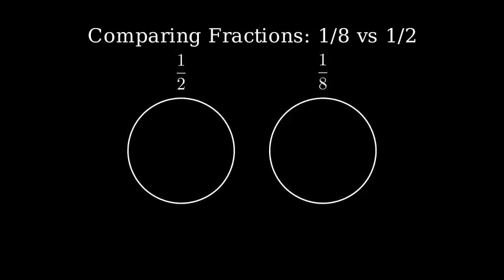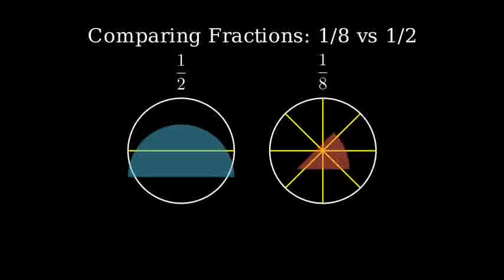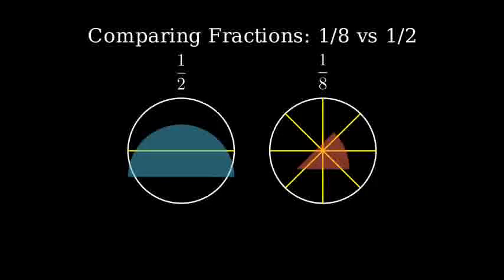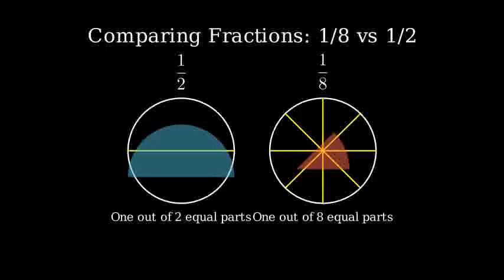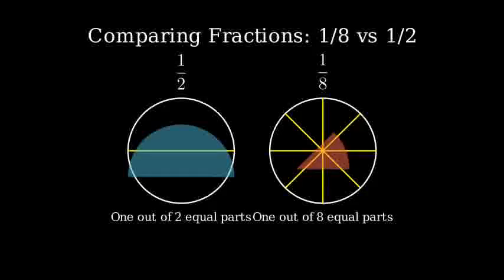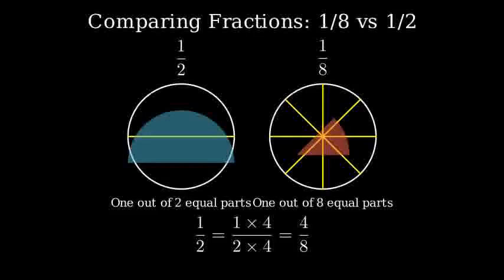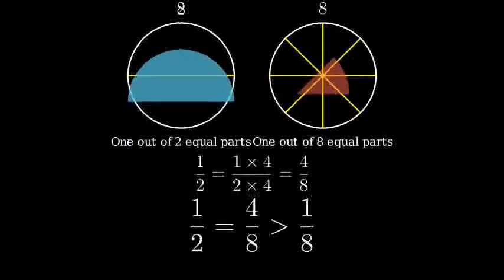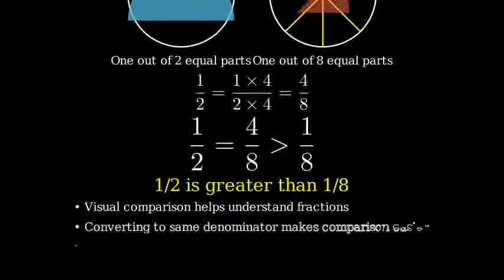Which fraction is greater, 1/8 or 1/2?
To compare 1/8 and 1/2, we need to find a common denominator.

The least common denominator (LCD) of 8 and 2 is 8.

Now, convert 1/2 to have 8 as the denominator:

1/2 = (1 * 4) / (2 * 4) = 4/8

Now, compare the fractions:
1/8 vs 4/8

Since 4 is greater than 1, 1/2 is greater than 1/8.